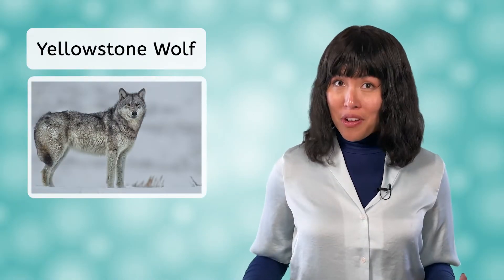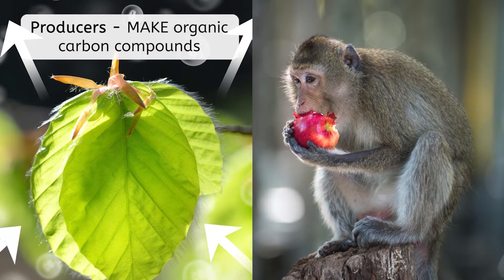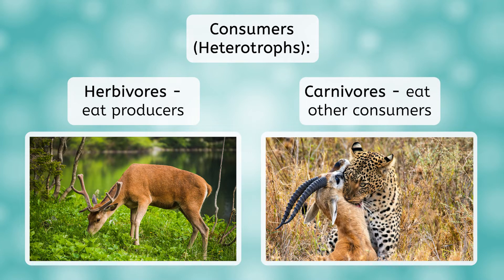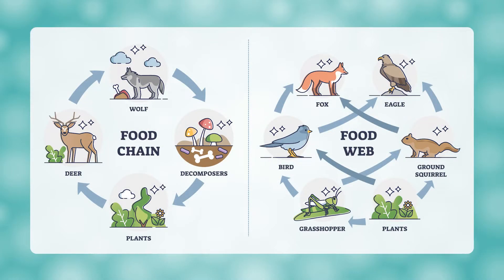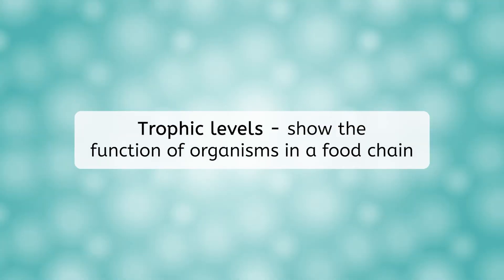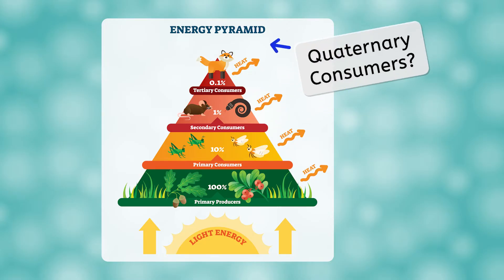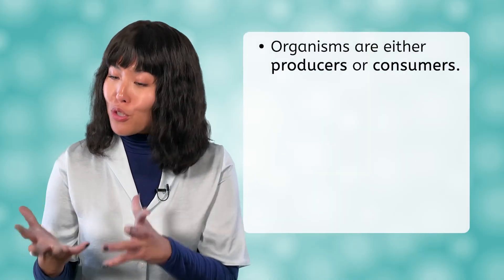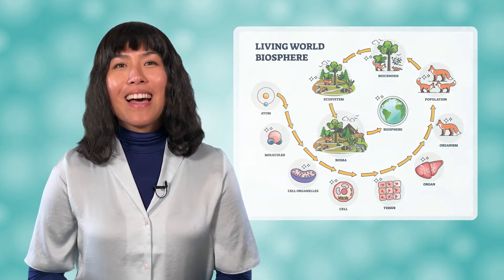Energy Flow in Ecosystems - Food Chains and Food Webs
How does energy move through ecosystems? In this high school biology lesson, students will learn about energy flow and how to display it using food chains and food webs. This lesson is from MiaPrep’s Biology course.